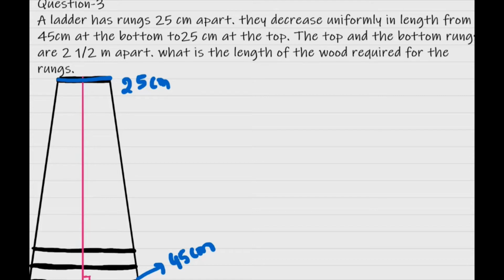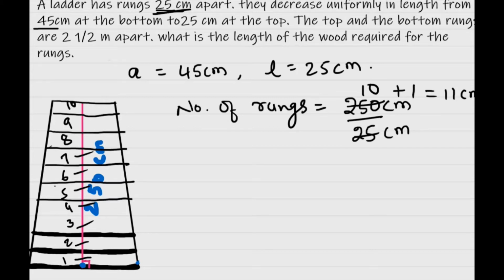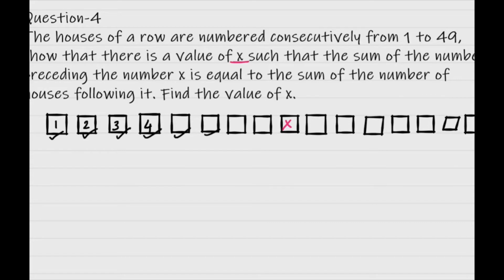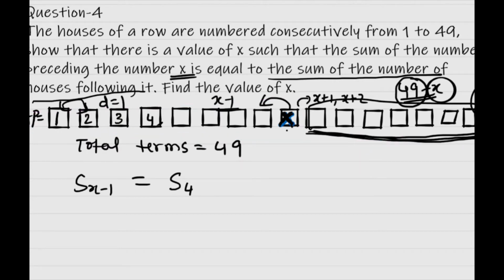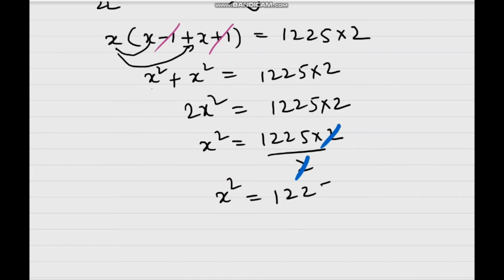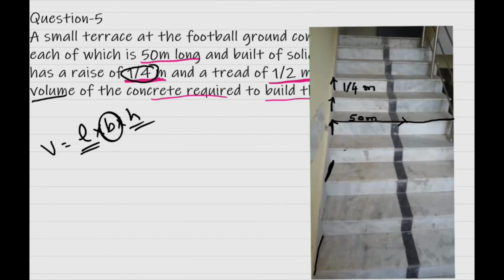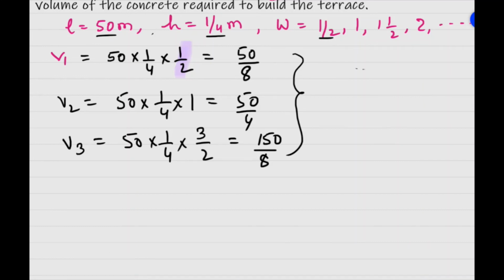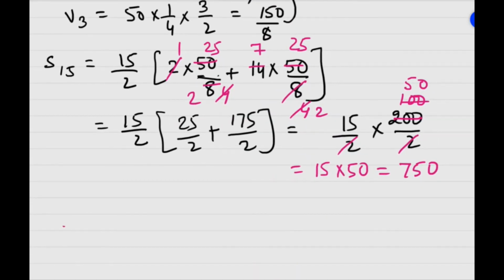Arithmetic Progression-Part 10. 5 4 Q 3, 4 and 5